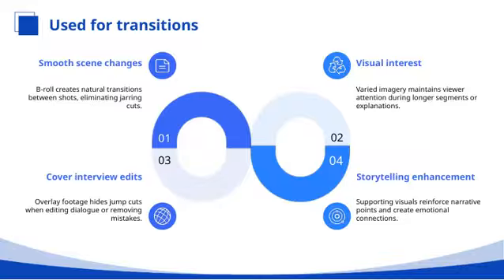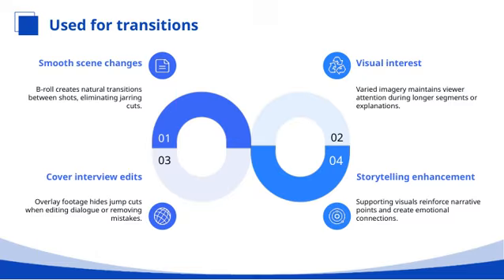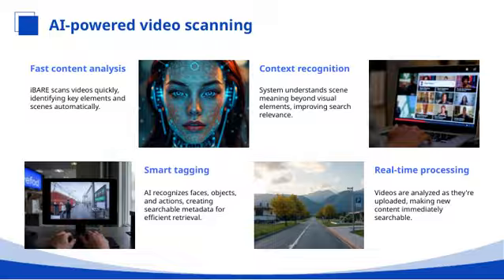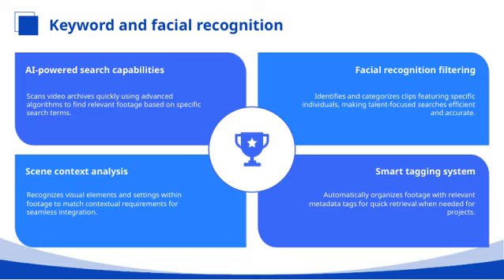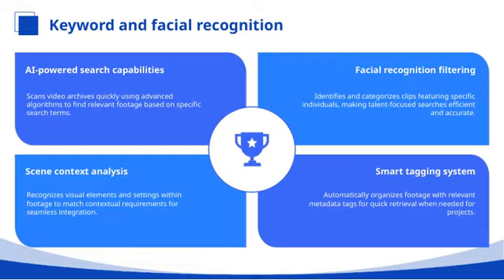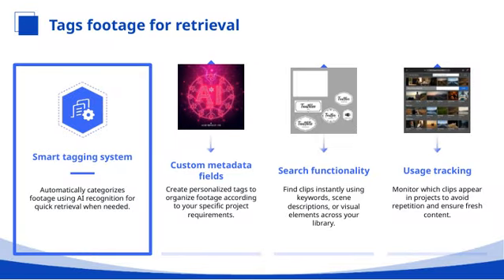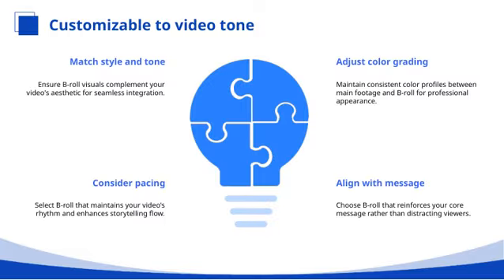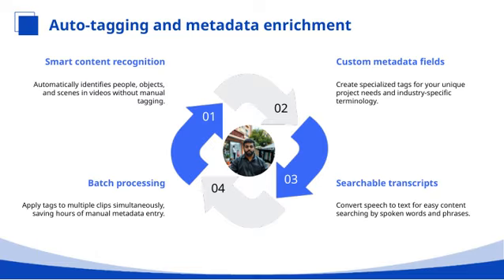Using iBARE to Search and Generate B-roll for Professional Videos | ADollarClass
Discover how IBARE’s AI-powered B-Roll solutions can transform your video production in this comprehensive presentation by Adollarclass Inc. Learn how to effortlessly find, generate, and integrate high-quality B-Roll footage to elevate your storytelling, improve engagement, and streamline your editing workflow.

🔹 Key Takeaways:
✅ B-Roll Fundamentals – How supplementary footage enhances storytelling
✅ AI-Powered Search & Tagging – Quickly find clips with facial recognition, smart metadata, and scene analysis
✅ AI-Generated B-Roll – Create photorealistic clips instantly without filming
✅ Seamless Editing Integration – Plugins for major software & real-time collaboration
✅ Analytics & Optimization – Track viewer engagement to refine your B-Roll strategy

00:00 – Introduction to Smart B-Roll Solutions
00:37 – B-Roll Fundamentals (Purpose & Best Practices)
01:26 – The Role of Supplementary Footage in Storytelling
02:13 – Visual Engagement & Transition Techniques
03:14 – Challenges in Finding the Right Footage
03:38 – Professional Editing Tools for B-Roll
04:40 – IBR’s AI-Powered Search Capabilities
05:30 – Smart Tagging & Metadata Enrichment
06:59 – AI-Generated B-Roll (Photorealistic Clips)
07:43 – Customizing B-Roll to Match Video Tone
08:29 – 5-Step Integration Workflow
09:02 – Autotagging & Batch Processing
09:45 – Analytics & Viewer Engagement Insights
10:48 – Conclusion & Community Engagement